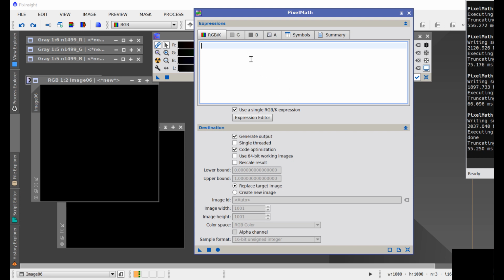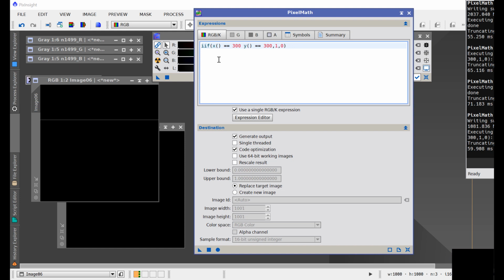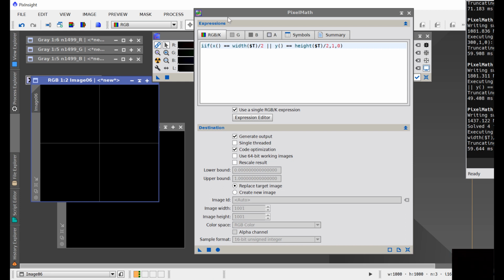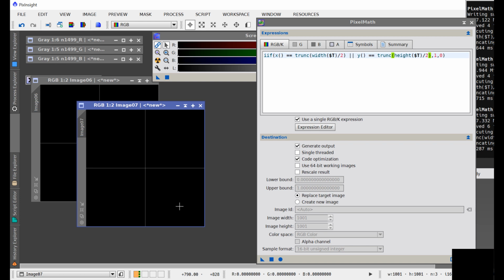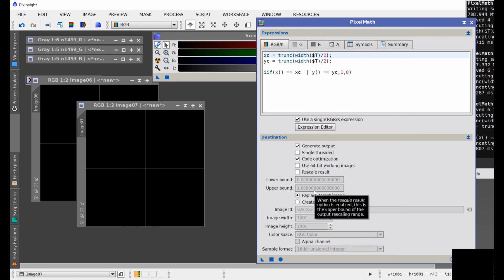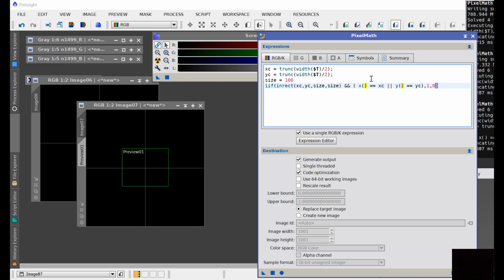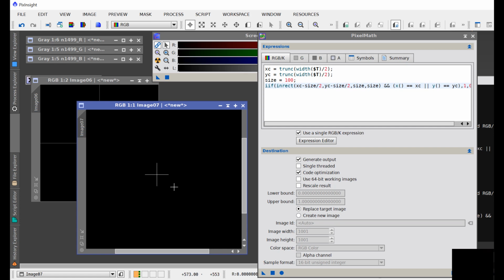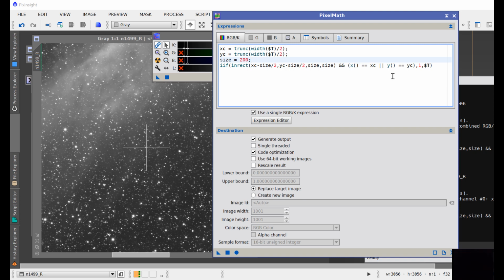PixInsight Pixel Math is NOT Scary: Crosshairs: Part 2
With my help- anyone can learn even the "hardest" parts of PixInsight. Pixel Math in particular is a area that many users eschew (to their great detriment!).  For this reason I am making this two-part section available to all. I hope you agree this is the gold-standard for the type of explanations found

This is a lesson that teaches the "fundamentals" of Pixel Math through a simple example that was inspired by a request  from an on-line forum. Follow along with me on your own computer- and you will instantly learn a new dimension of this software.